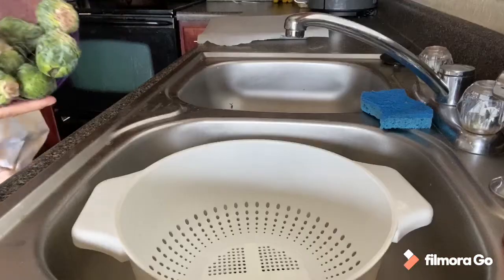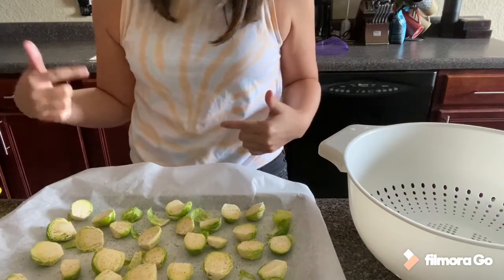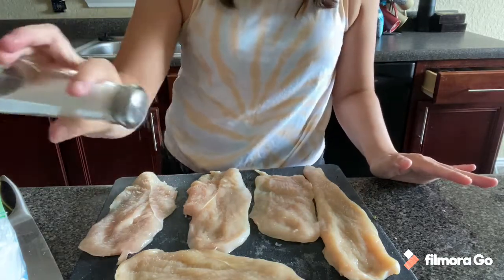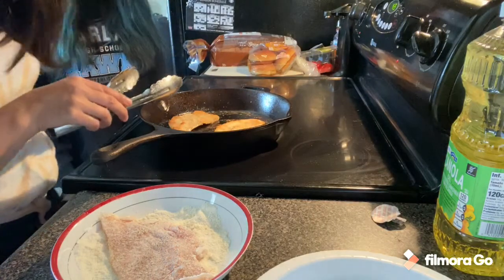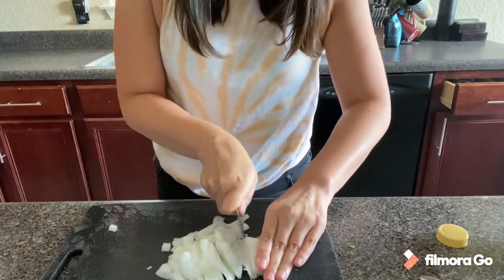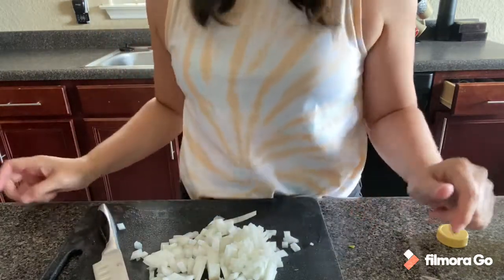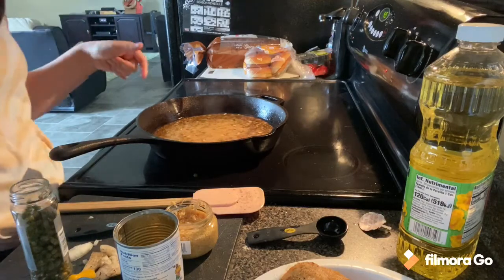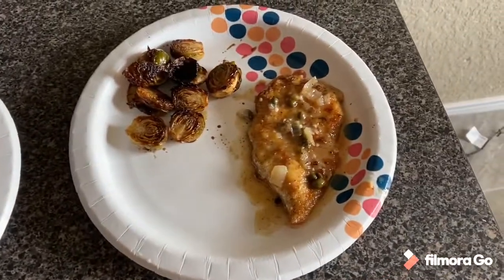Lemon chicken piccata w/ honey roasted brussel sprouts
Two pinterest recipes used
The chicken was slightly sweet but good.
 Brussel sprouts I totally failed!